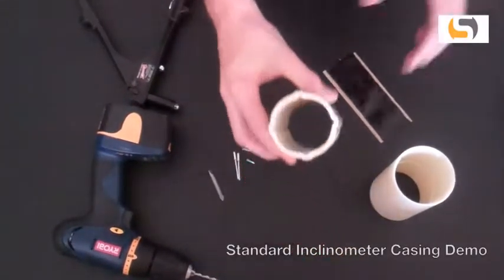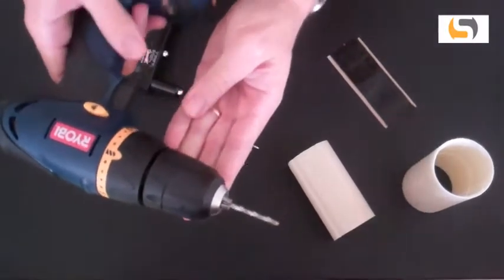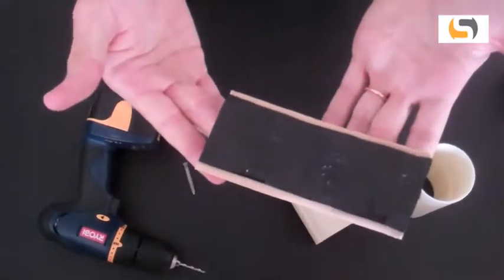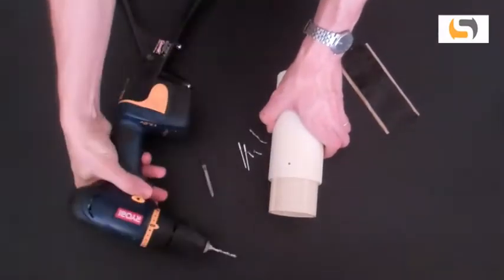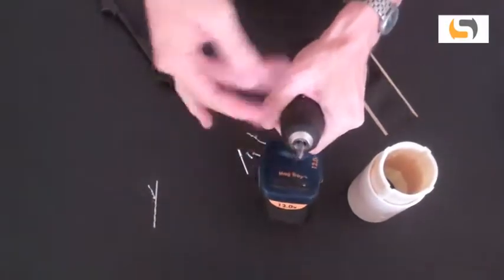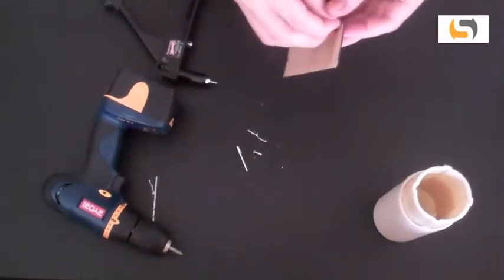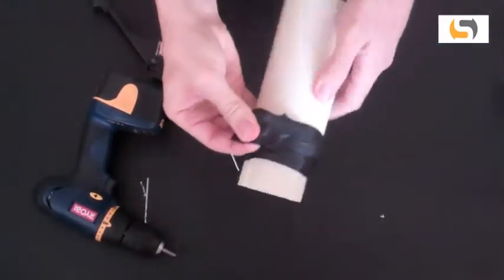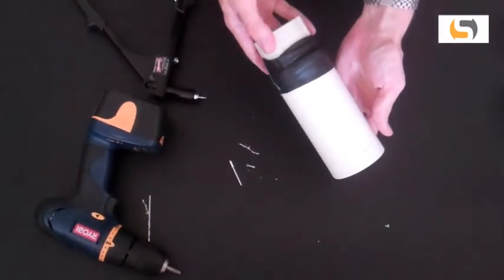Standard Inclinometer Casing - Assembly Guide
Specto's Standard Inclinometer Casing is specially designed for inclinometer systems and is typically installed in boreholes. However, its versatility renders it suitable for use in landfills, cast to concrete or attached to structures. It is designed to deflect with the ground, materials or structural movement and provide inclination information over a long period of time.

The casing together with inclinometer probe system are ideal for measuring lateral ground movements in projects such as landslides, slope stability, slurry walls, dams, tunnels, embankments, tank foundations, landfills, bridge piers, abutments, etc. The assembly is simple and allows the user to obtain highly accurate inclinometer data in short and long term monitoring.

This economical inclinometer casing is manufactured from ABS plastic utilizing extrusion technique which ensures consistently precise and smooth keyways formed at 90 degrees to the internal casing surface. The ABS plastic has unique properties which is flexible and maintains its shape over a wide range of temperature and will not be affected by long term contact with soils, ground water or grouts.

The casing is assembled using couplings, rivets and sealing tape which will ensure strong joints. Telescopic sections are provided for situations where large amounts of settlement or heave are anticipated.

nclinometer systems are used to measure lateral movement in the ground or in a structure. They are useful for determining the depth, direction, magnitude, and also rate of movement.
Measurements of recorded movement are used to check that the deflections are within the design assumptions. Continue monitoring to establish any long term effects after construction has finished.
Inclinometer casing is used in boreholes, embedded in fill material, cast into concrete or attached to structures for the following typical applications:

- Determining shear and slip zones
- Monitoring slurry or sheet pile walls
- Monitoring bending in piles
- Verifying design assumptions and finite element analysis
- Long term monitoring purposes
- Monitoring dams
- Detecting and recording ground movement due to tunneling operations
- Monitoring retaining walls